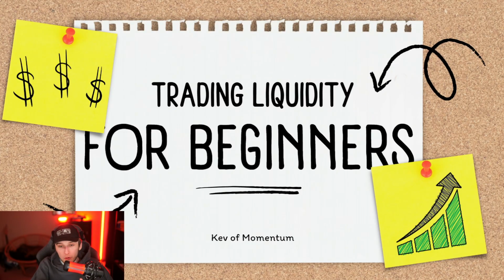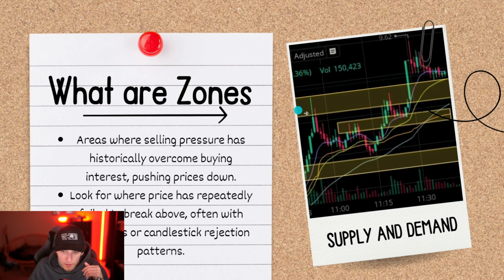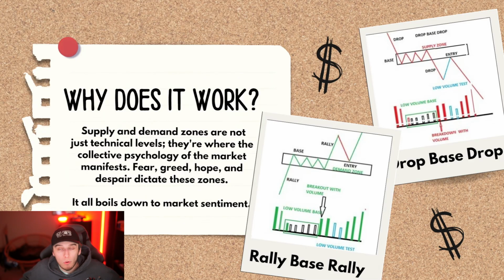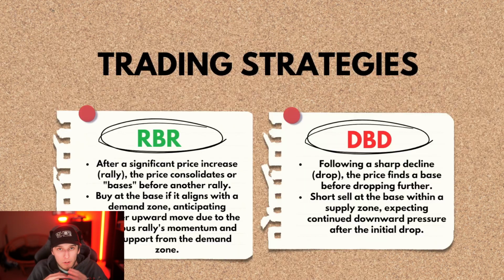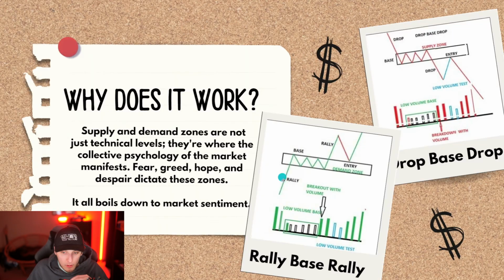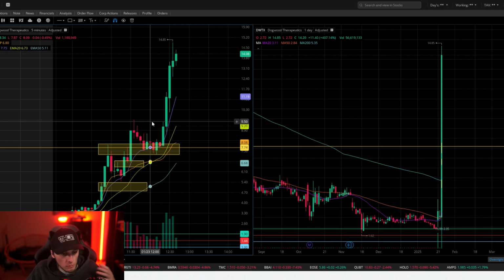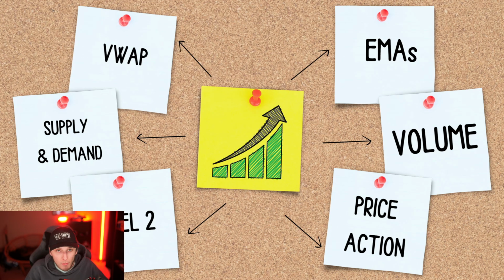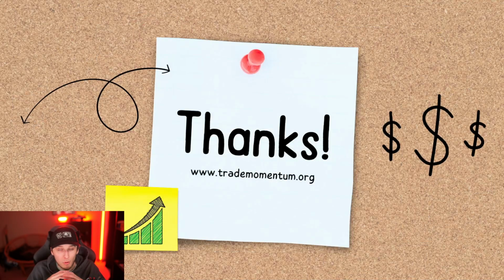Stop Trading Support and Resistance In 2025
Video Highlights:
- Learn why supply and demand trumps support and resistance in trading.
- Explore real-world examples that prove the effectiveness of this method.
- Understand the key differences and gain insights on how to apply these concepts for better trading decisions.

As always, remember;
Day trading is risky and most traders lose money. You should never trade with money you can’t afford to lose. Prove profitability in a simulator before trading with real money.

No data, content, or information provided by Momentum, the Site, or the other products and services of Momentum, is intended, and shall not constitute or be construed as, advice or any recommendation to buy, sell or hold a particular security or pursue any particular investment strategy.

What’s our story?

Momentum // TradeMomentum // Kev of Momentum